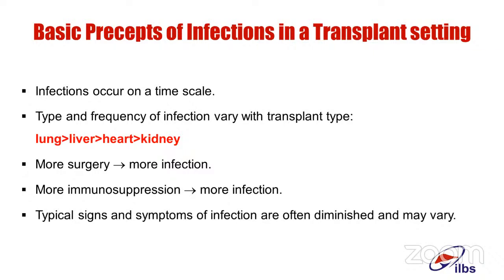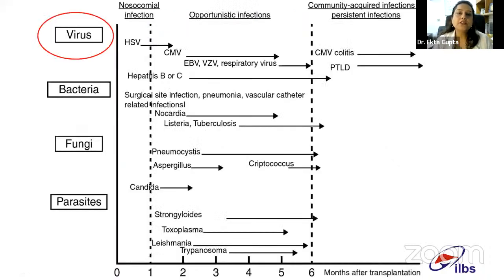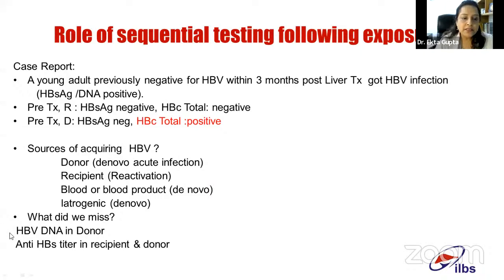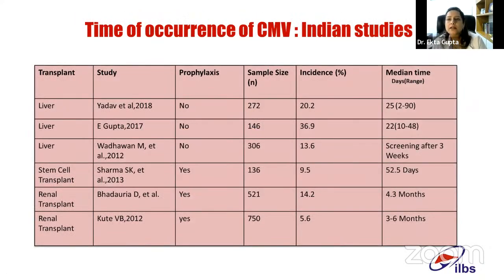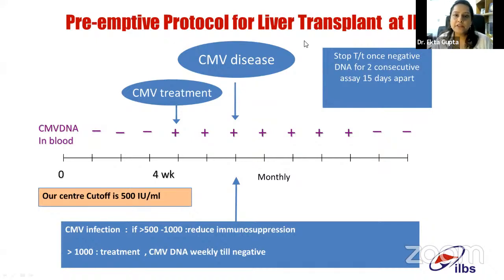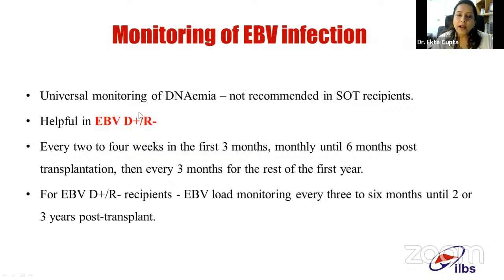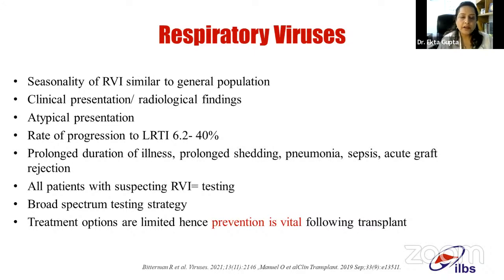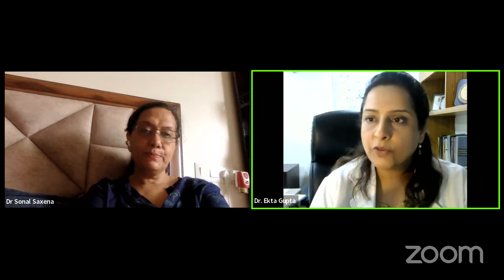IAMM PG Masterclass_May 2023